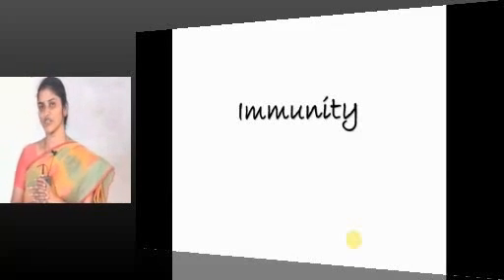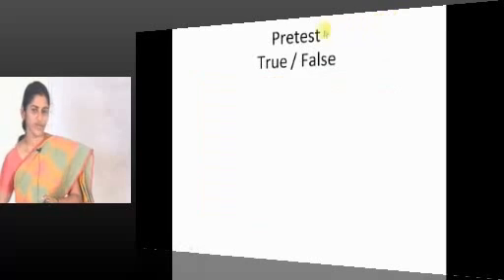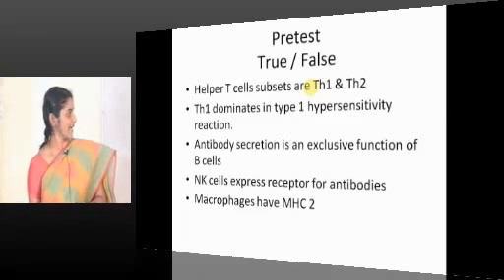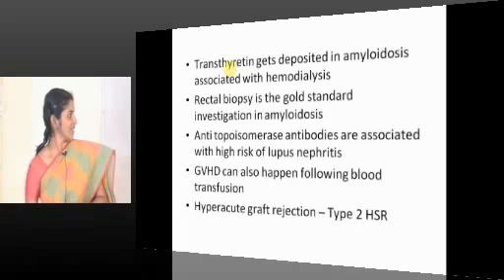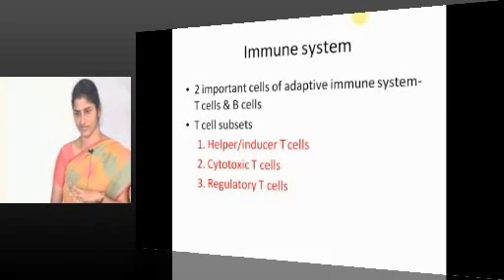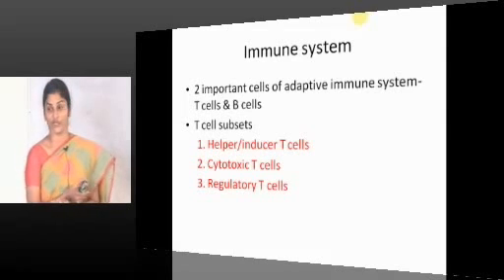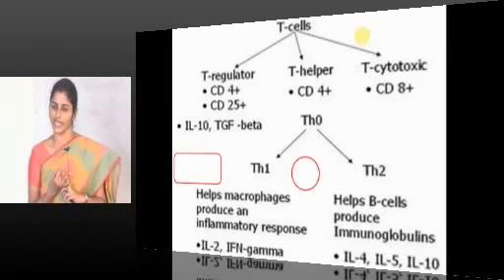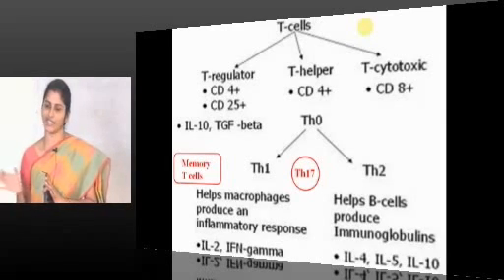NEETPG Coaching PGI Pathology Topic 01 Immunity Part 01